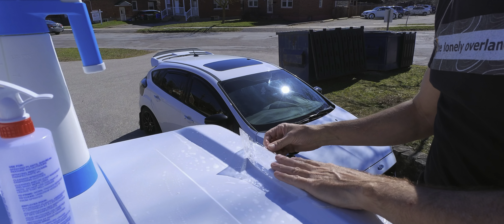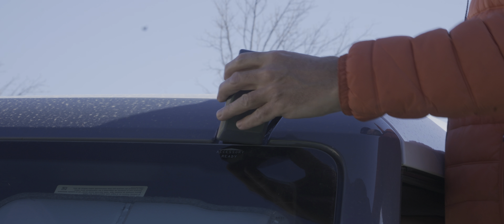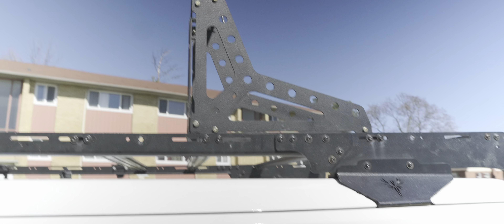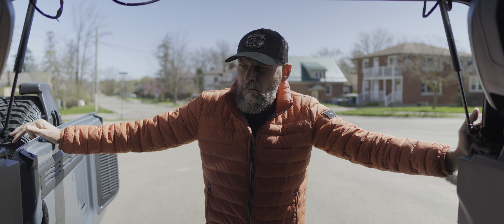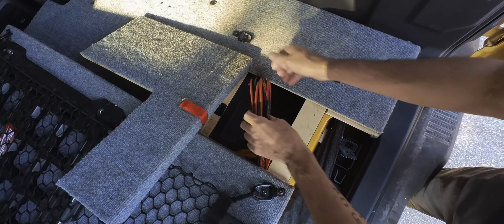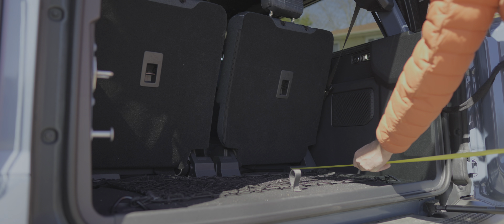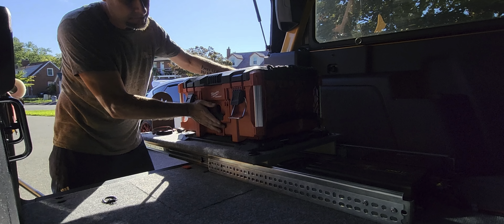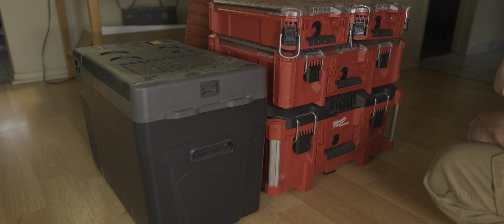New Bronco Overland Cargo Load-Out!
New Bronco Cargo Load-out!

Last episode, I was planning on mounting the Valkyrie roof rack to my brand new 2 door Heritage Bronco. until I learned that the PPF I laid down on the white painted modular hardtop can take up to 2 weeks to cure!
Fast forward to this weekend, and the rack is finally on!
But all this cargo load-out discussion got me to thinking... Can I improve on the packing and stowage I had in the Badlands Bronco?
Today, I plan on making some major changes and (hopefully) an improved, more efficiently accessible travel load.
Have a watch!

Brought to you in High Dynamic Range. Best viewed on the Youtube app on your TV or handheld device. Enjoy!

Looking to make an Openroad winch or gear purchase?
I have a link for you!!